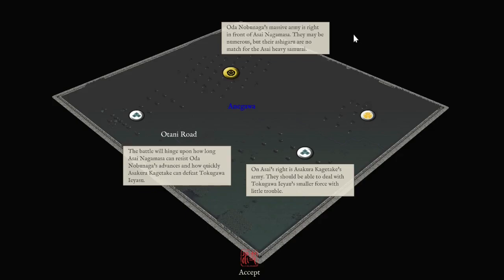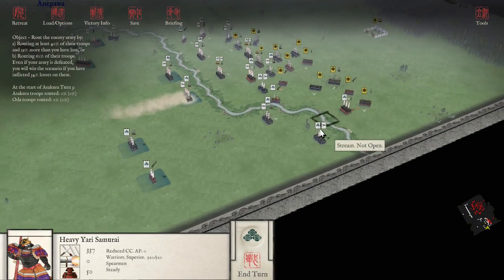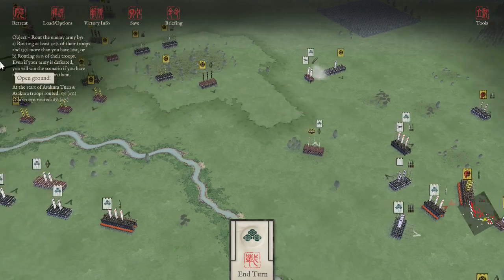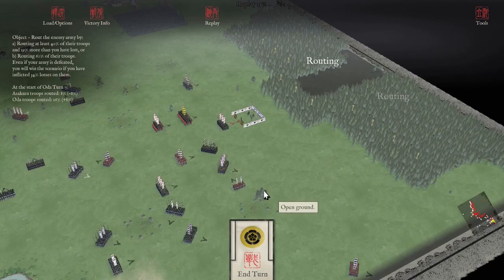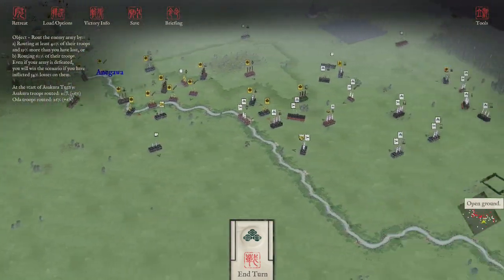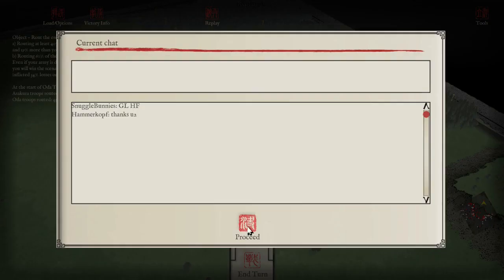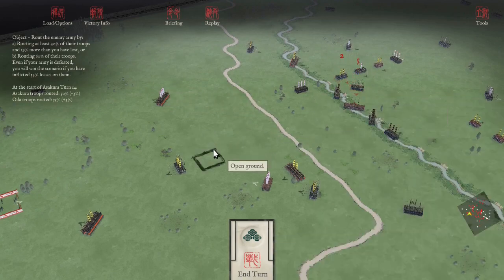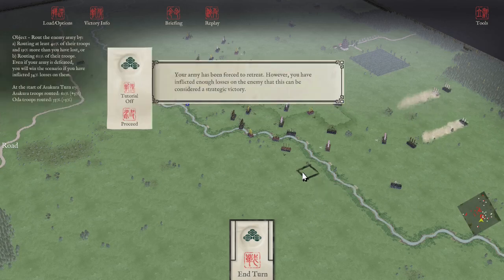Sengoku Jidai Multiplayer #16: Anegawa 1570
Anegawa, 1570. I command the allied Azai/Asakura clan armies.